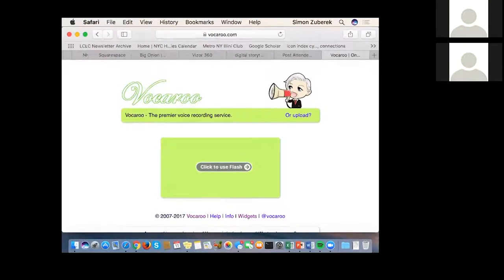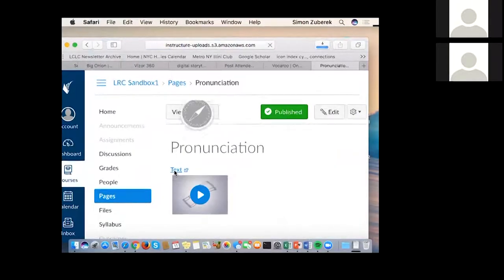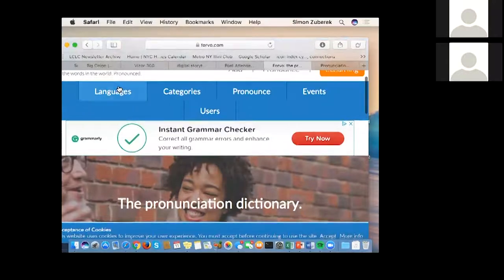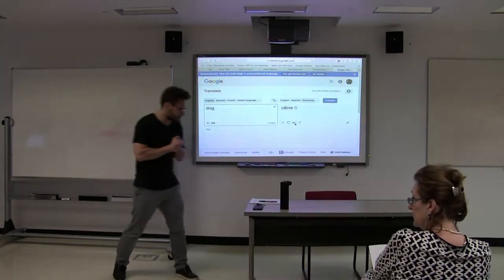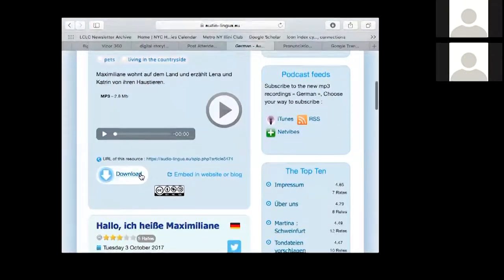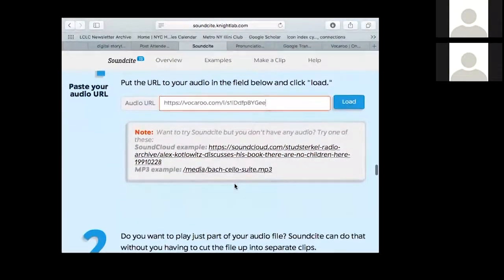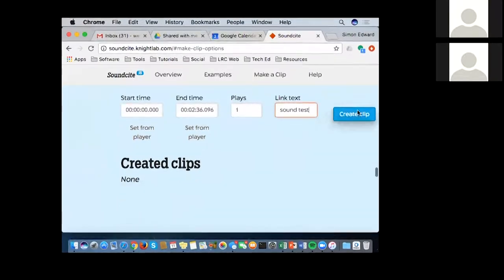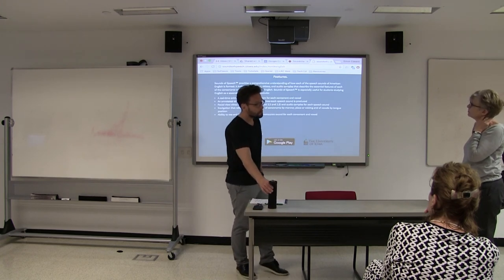TeachTech: Speaking & Pronunciation Workshop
Szymon Zuberek leads a workshop on speaking and pronunciation tools for use in the language classroom.